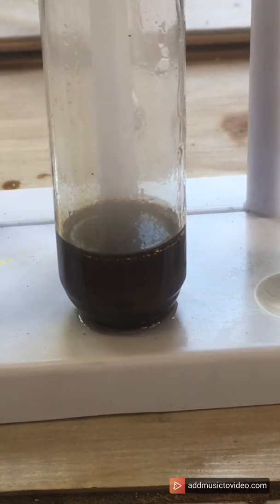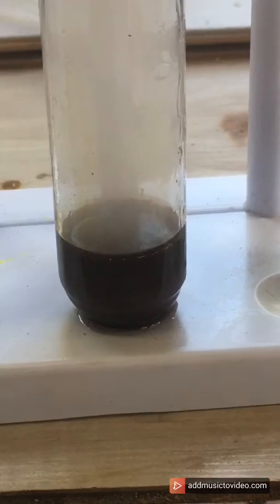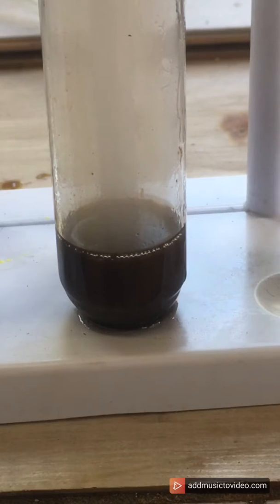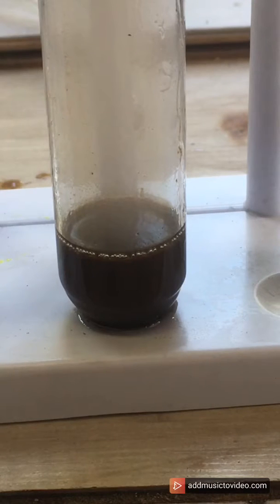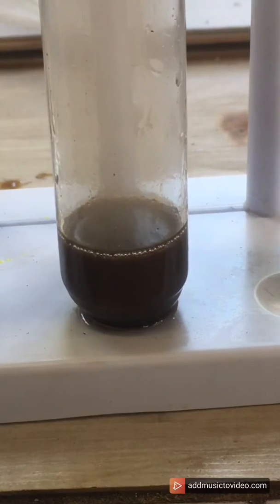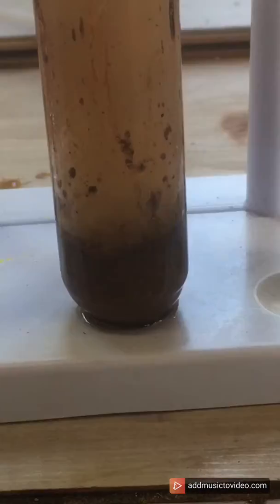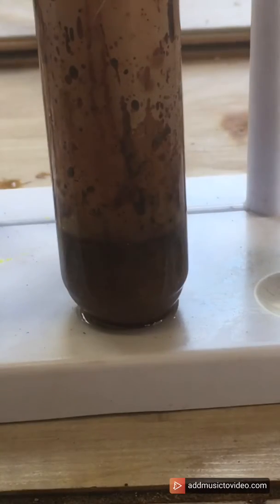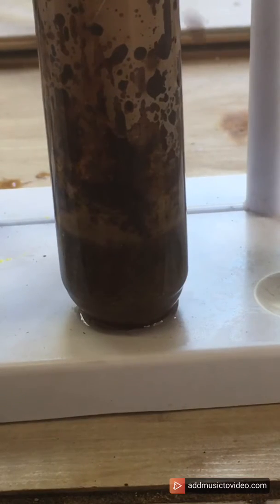Propane gas reacts with manganese Heptoxide